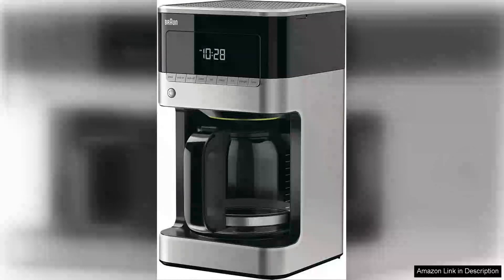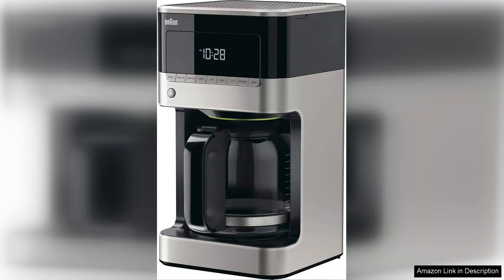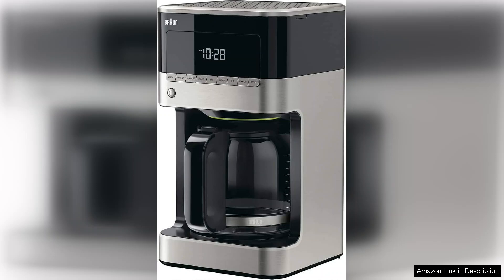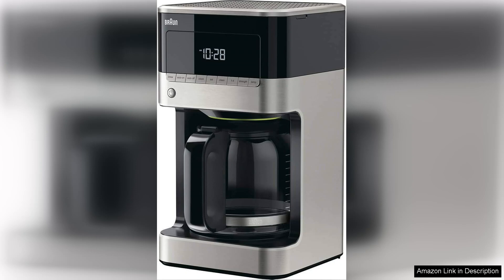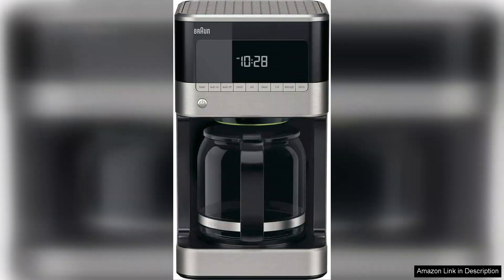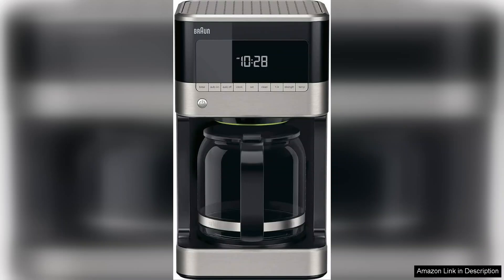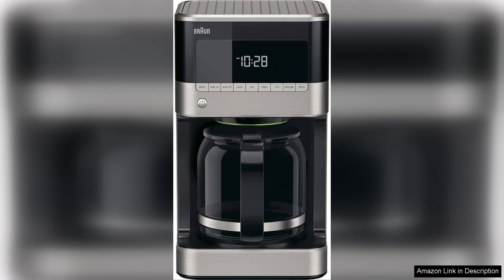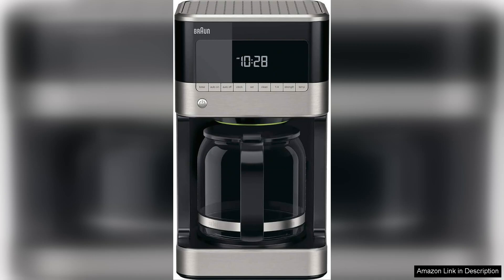Braun Brew Sense 12 Cup Drip Coffee Maker Black Review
The Braun Brew Sense 12 Cup Drip Coffee Maker is a delightful addition to any coffee lover’s kitchen. With its sleek black design, it effortlessly combines style and functionality. This machine has a user-friendly interface and a simple setup, making it perfect for both novices and seasoned baristas.

One of the standout features of the Brew Sense is its unique PureFlavor technology, which ensures that every cup of coffee is brewed at the optimal temperature and time. This results in a rich, full-bodied flavor that coffee aficionados will appreciate. The 12-cup capacity allows for brewing enough coffee for gatherings or a week’s worth of morning rituals.

The removable filter basket is a practical touch, making cleanup a breeze. Additionally, the coffee maker features a programmable timer, so you can wake up to the enticing aroma of freshly brewed coffee. The carafe pours smoothly, and its dual water-level indicators make it easy to see how much water is in the reservoir.

Another highlight is the Brew Pause feature, which lets you pour a cup mid-brew without making a mess. This is especially convenient for those who can’t wait for the full pot to finish brewing. The machine also boasts an automatic shut-off, providing peace of mind for those busy mornings.

While the Braun Brew Sense excels in performance, the design could benefit from a more robust build; it feels somewhat lightweight compared to higher-end models. However, for the price point, it offers excellent value.

In conclusion, the Braun Brew Sense 12 Cup Drip Coffee Maker is a reliable and stylish option for anyone seeking to enhance their coffee experience. With its great brewing capabilities, easy maintenance, and thoughtful features, it’s a solid choice for everyday use. Highly recommended for both casual drinkers and serious coffee enthusiasts alike!